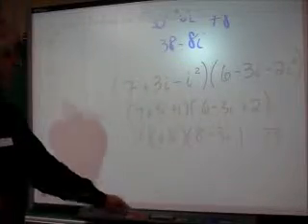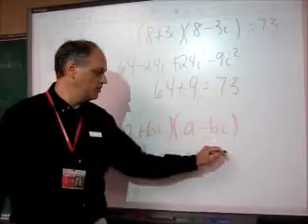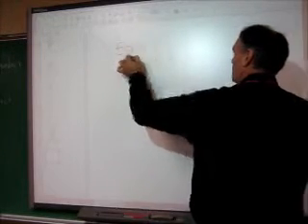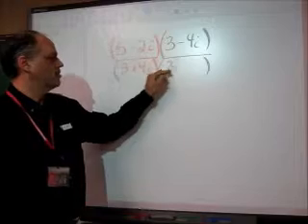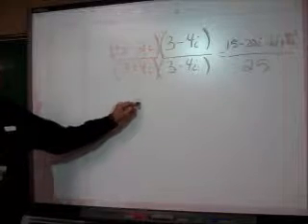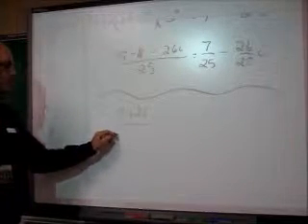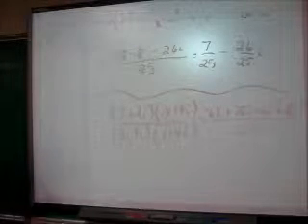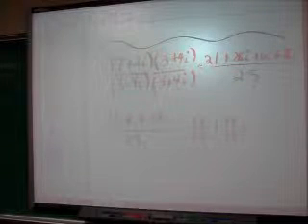complex numbers part 3